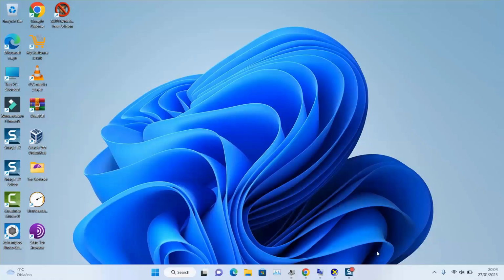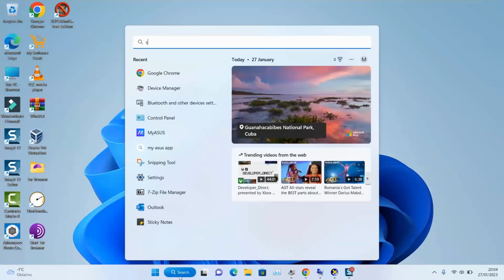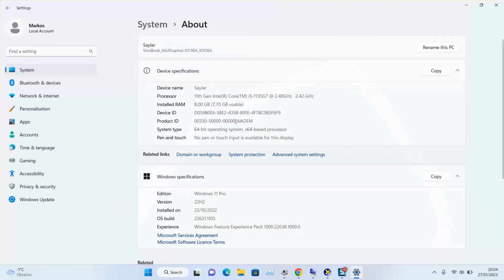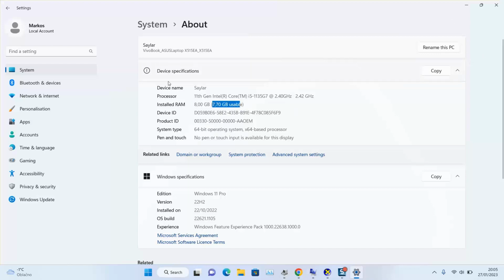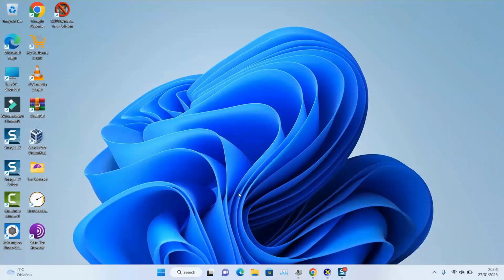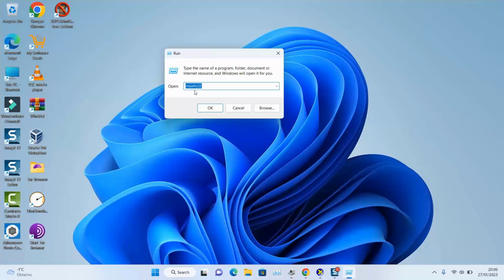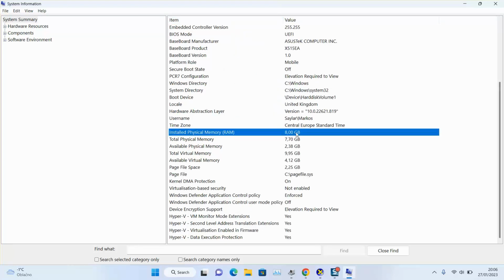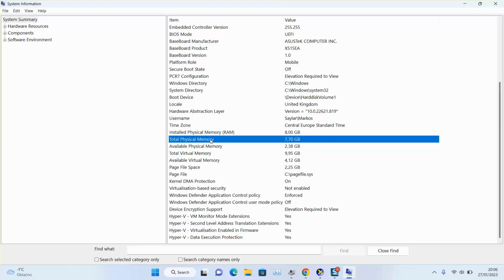how to check available RAM capacity in computer running with windows 7 8 10 11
This video is a step by step tutorial in which I show you an easy way how to check available RAM capacity in computer running with windows 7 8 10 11.

Leave us a comment about the content.